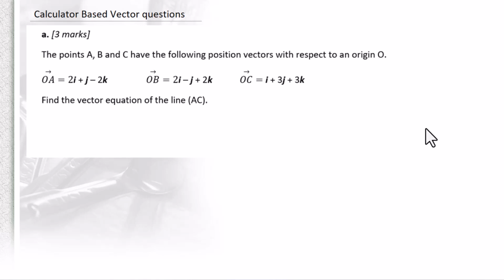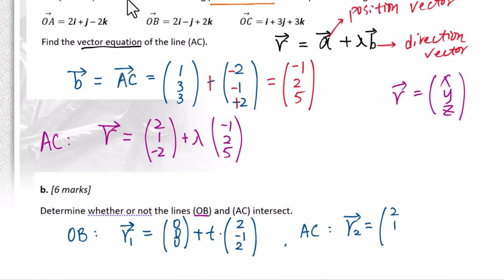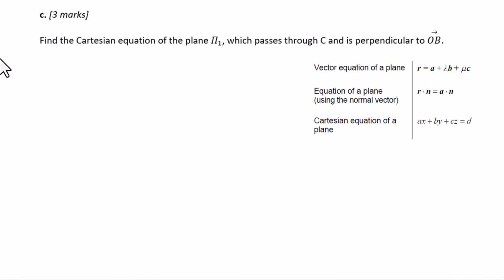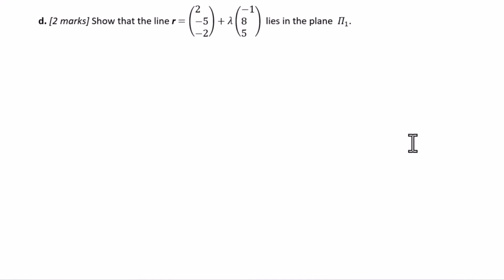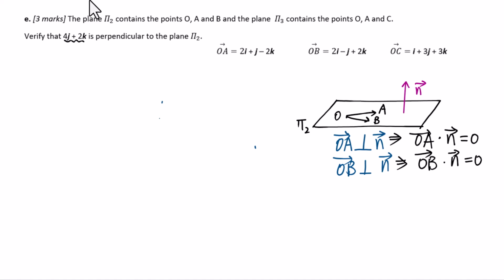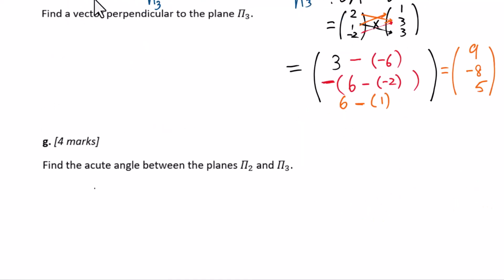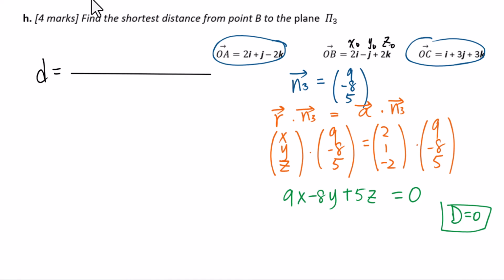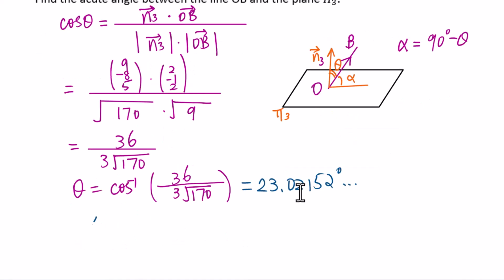Topic 3 Review for Vectors Calculated Based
Review for Vectors Calculated Based